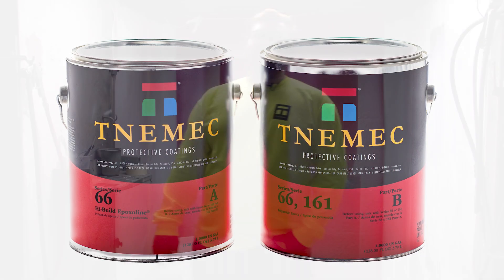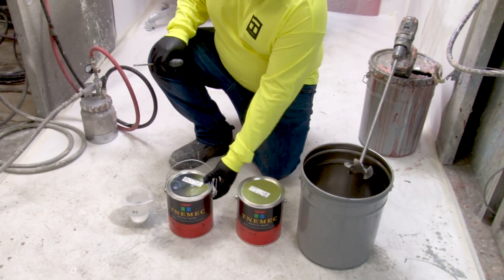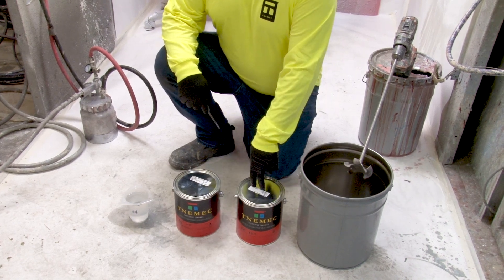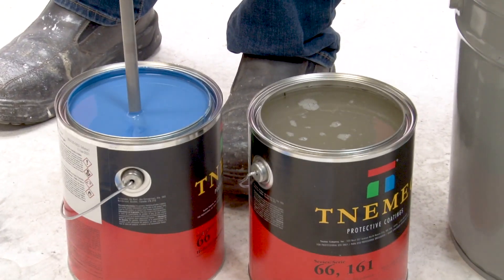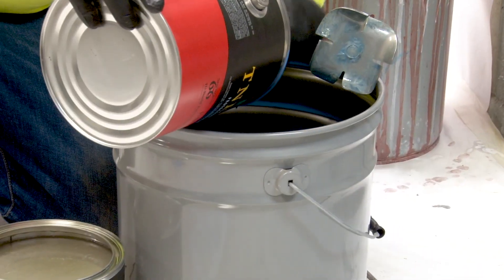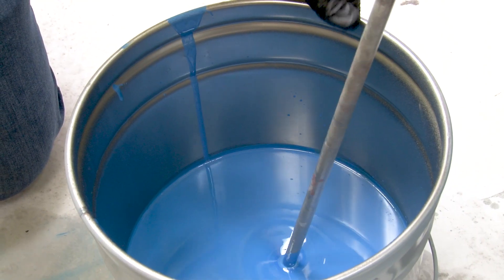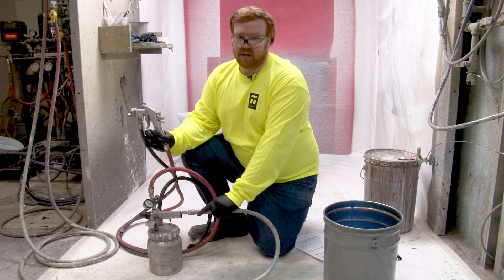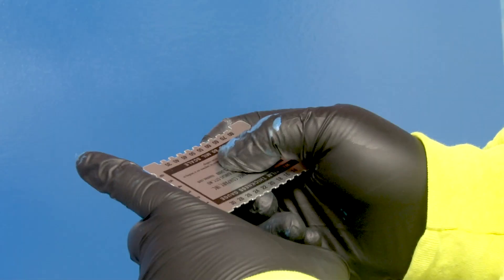Tnemec Series 66 Hi- Build Epoxoline Conventional Spray Application Instructions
Industry standard for epoxy coatings for over 40 years. Known for its forgiving application characteristics in adverse and varied conditions, and for benchmark performance.